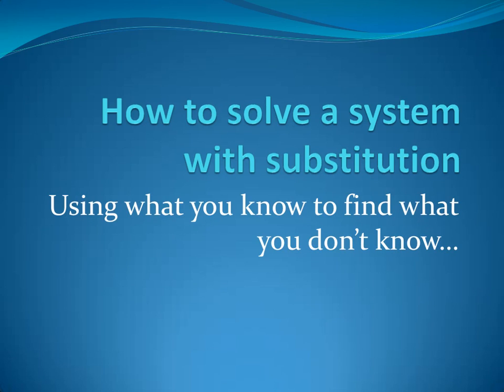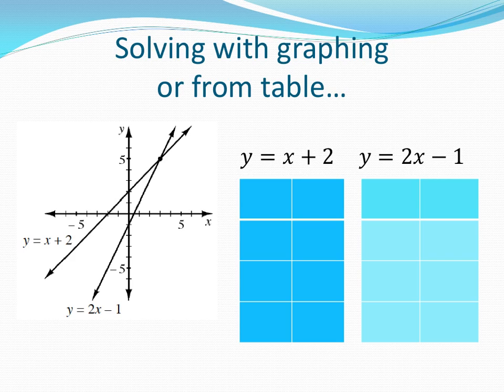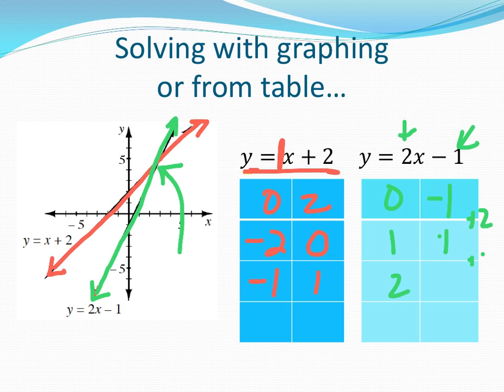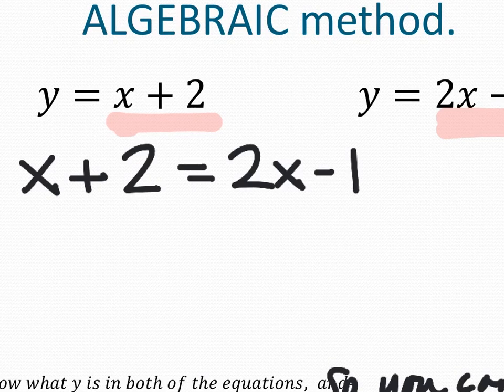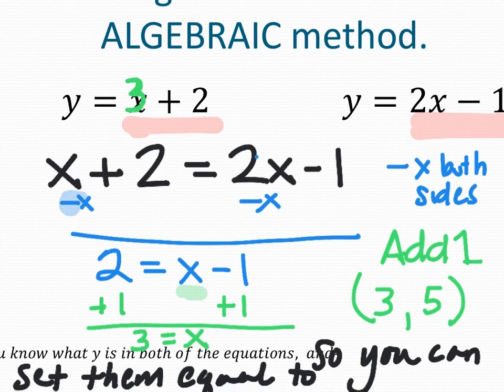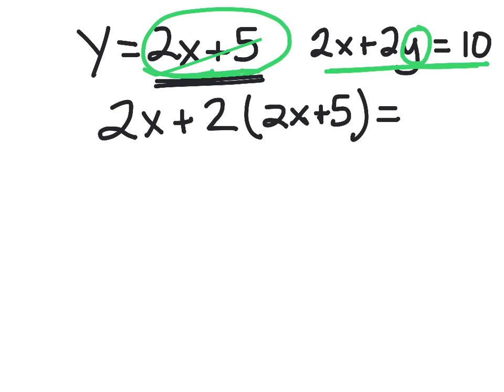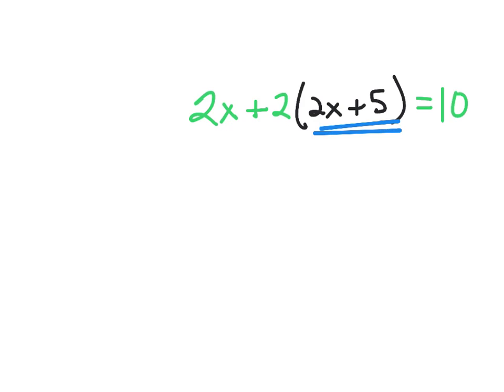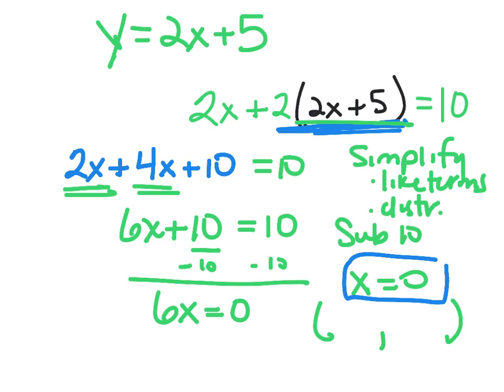SchuAlg Sys Solve withSubstitution